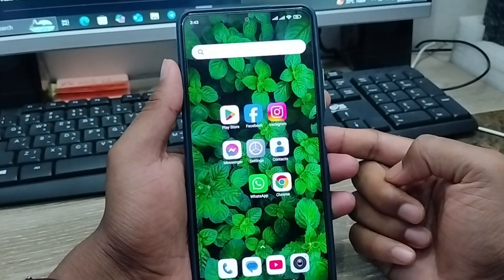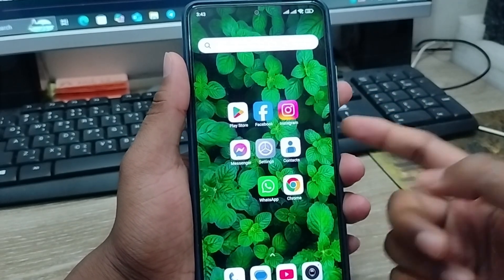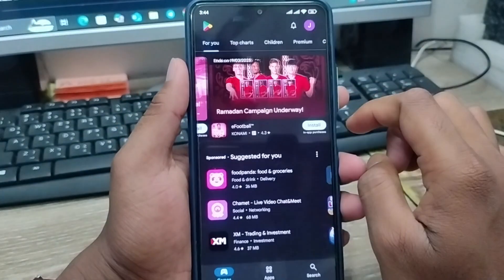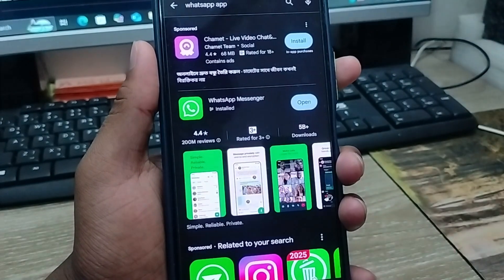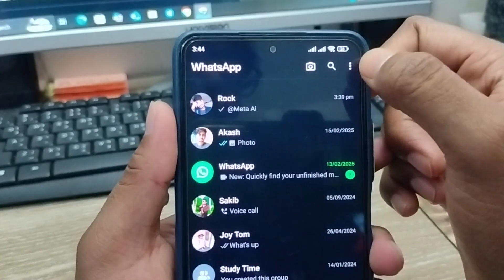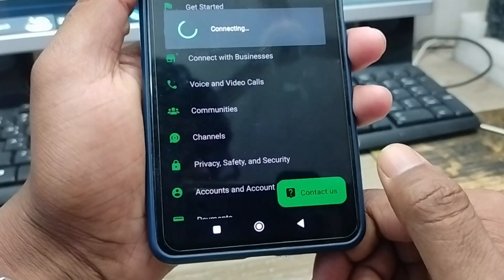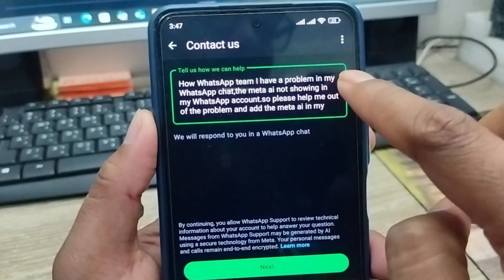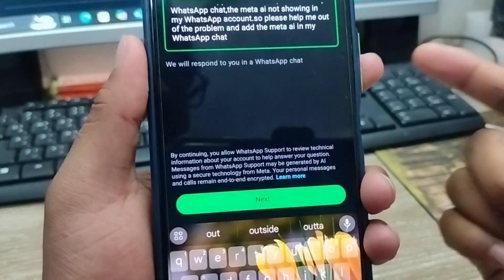How To Fix Meta Ai Not Showing On WhatsApp | WhatsApp Meta Ai missing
Learn How To Fix Meta Ai Not Showing On WhatsApp. or if you want to how to fix meta Ai missing problem on WhatsApp. then you need to watch this full video. to get how to Solve meta Ai WhatsApp not showing on your any smart phone.

How To Fix Meta Ai Not Showing On WhatsApp
WhatsApp Meta Ai missing